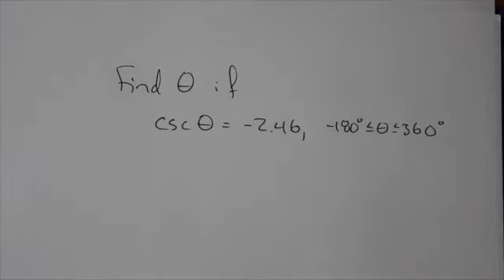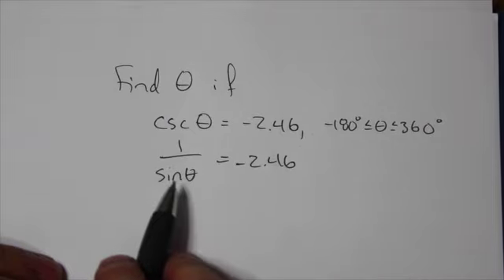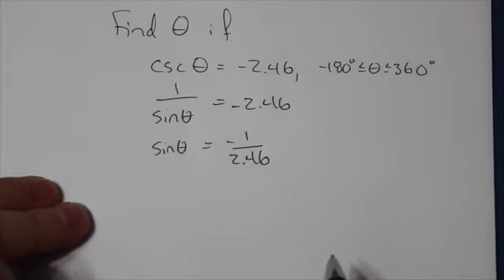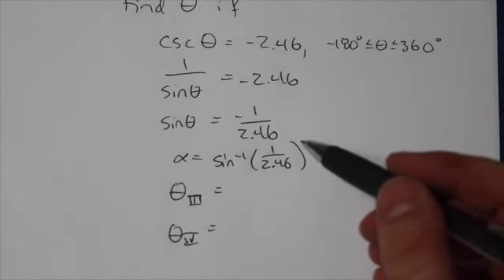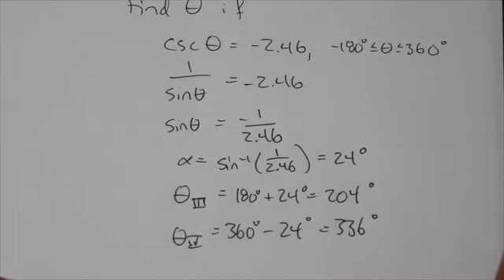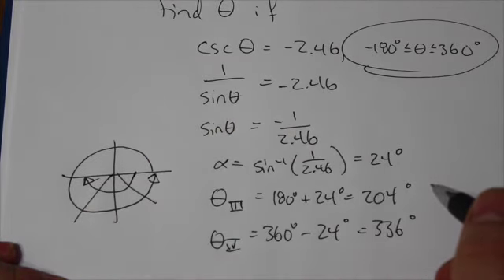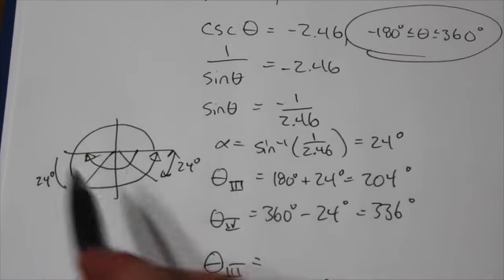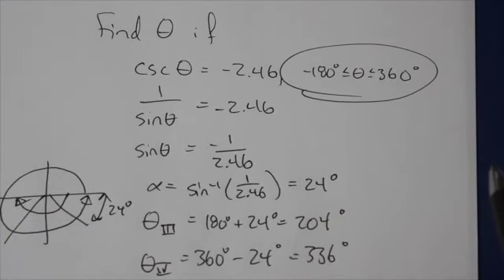Solve a Cosecant equation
This video is about Solve a Reciprocal Trig Equation